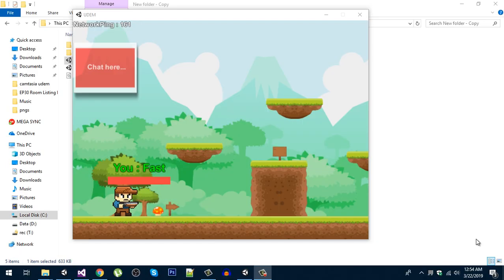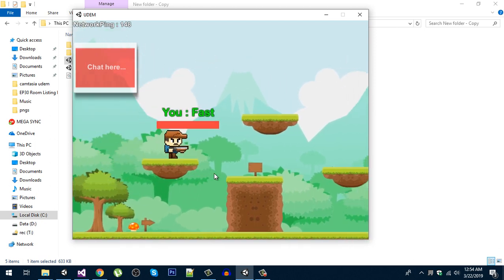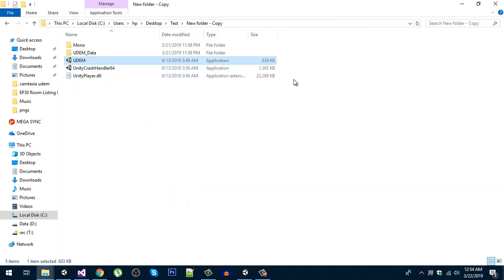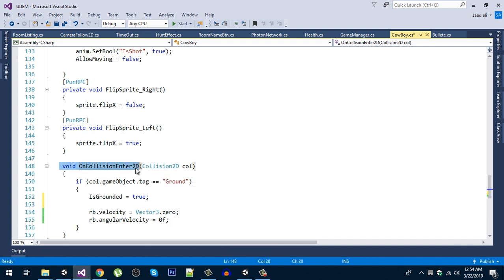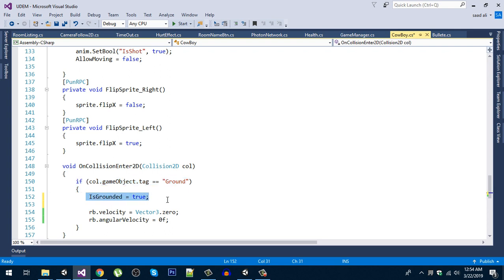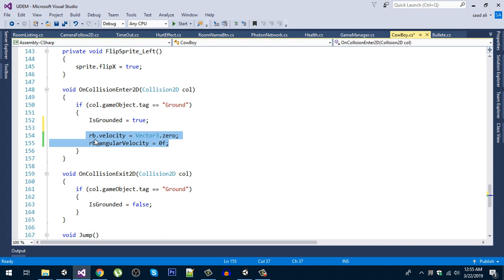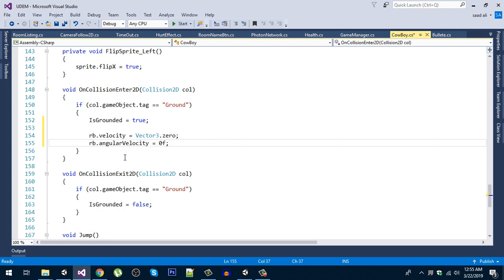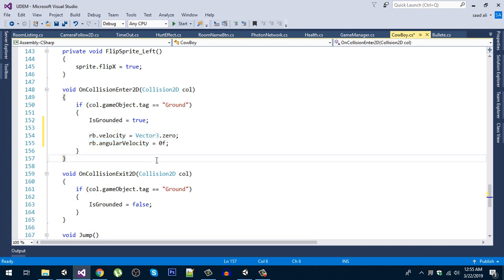Unity3D Player Jumps Too High - inconsistent Jump Height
::: Please read the Pinned comment :::

2D player jumps too high fixed.
Why does my character sometimes jump higher than other times?
Sometimes really high, sometimes really low, sometimes in between.
rigidbody.AddFoce for jumping randomly higher or lower.